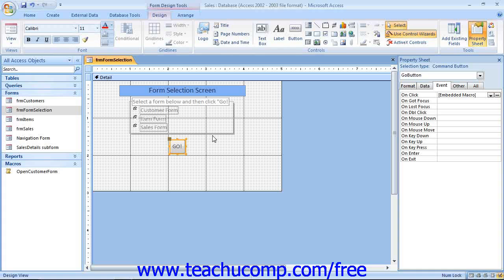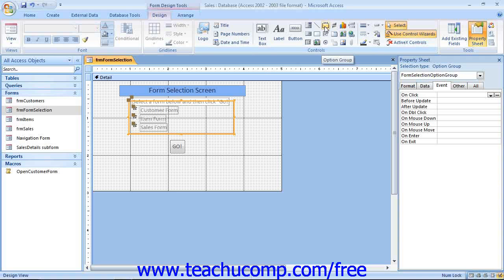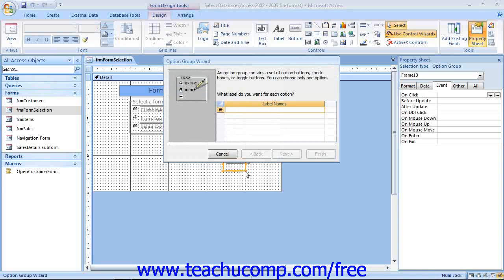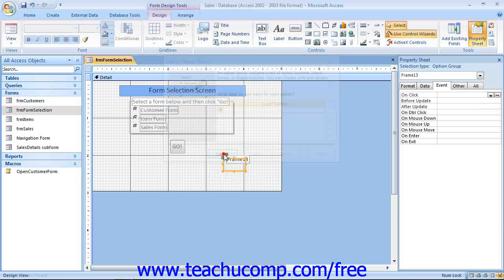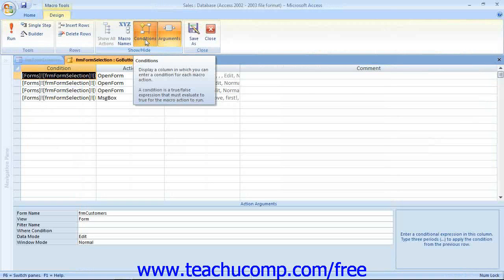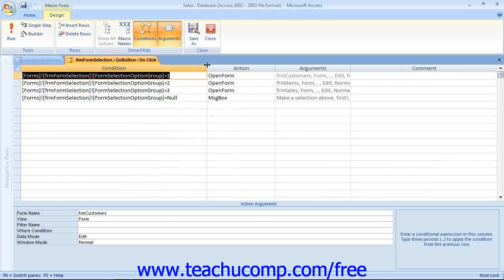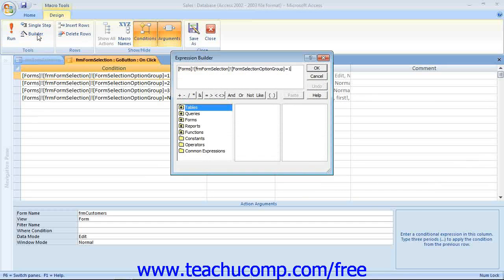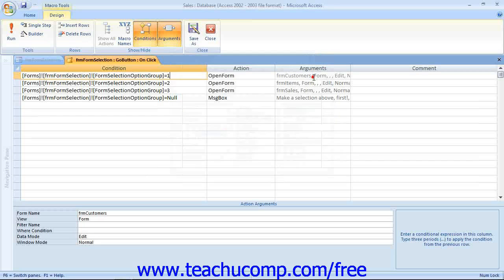Access 2007 Tutorial Conditional Macros and Option Groups Microsoft Training Lesson 17.4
Learn about conditional macros and option groups in Microsoft Access - the most comprehensive Access tutorial available. Visit us today!